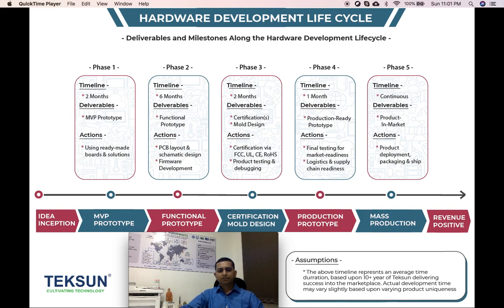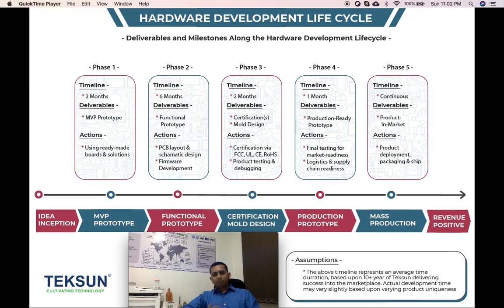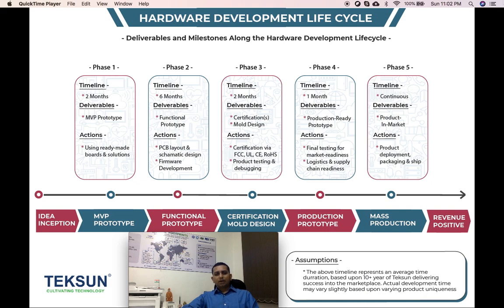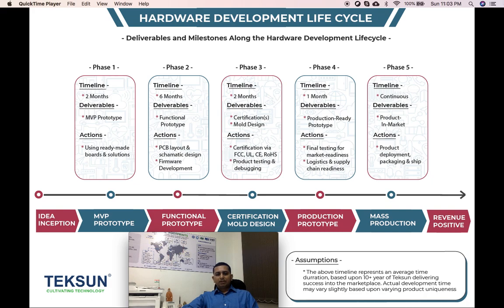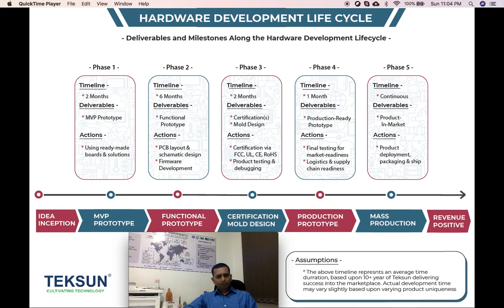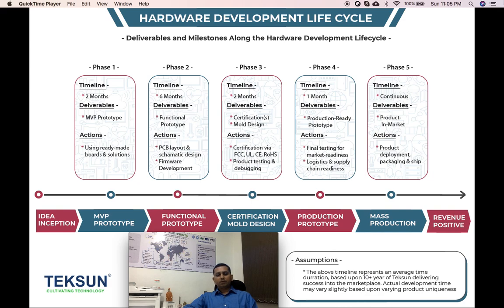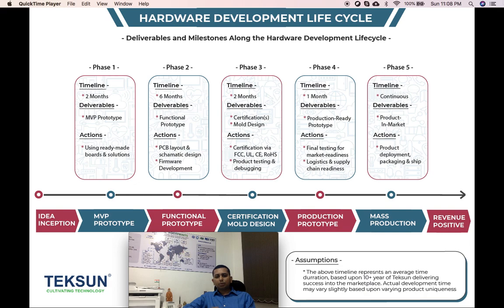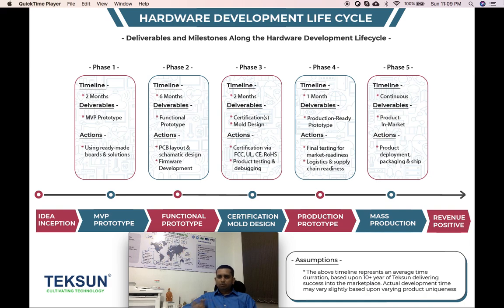IOT Hardware Development Life Cycle Explained - HDLC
Hardware Development Life Cycle